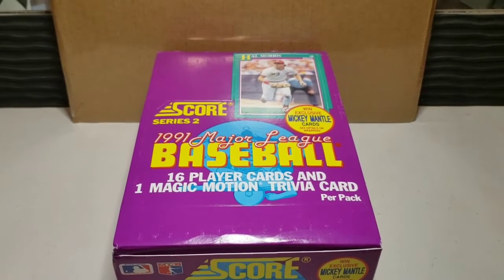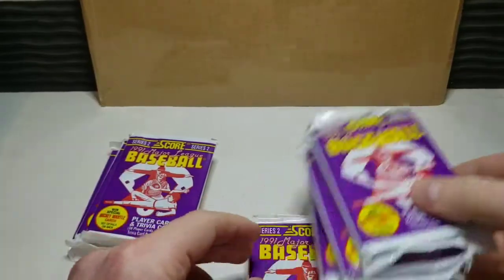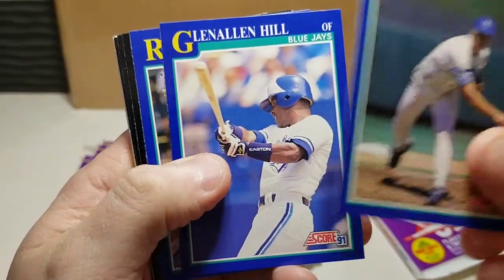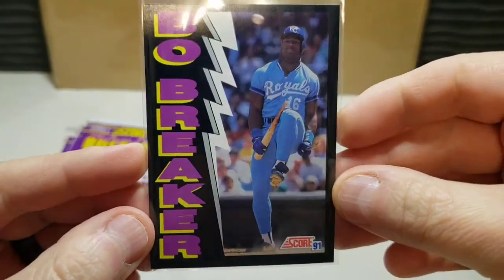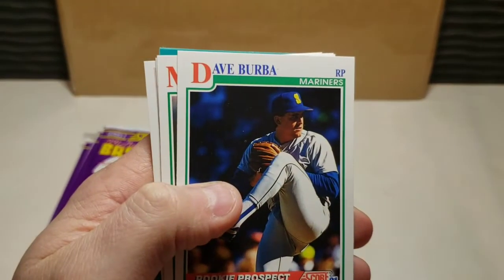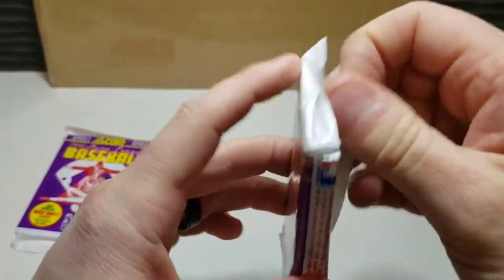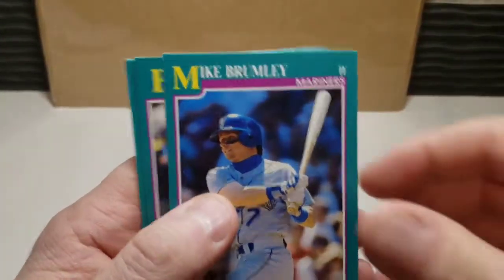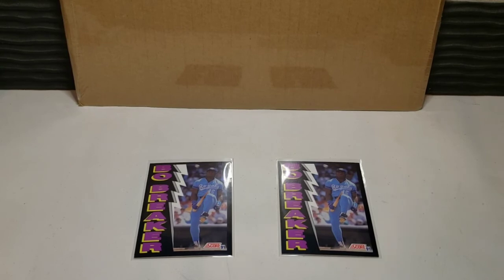1991 Score Baseball Box Break! Part 2! We found Bo and Jr!!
Today on Old School Saturday, we continue our box break of 1991 Score Baseball!

Check out what we pulled!